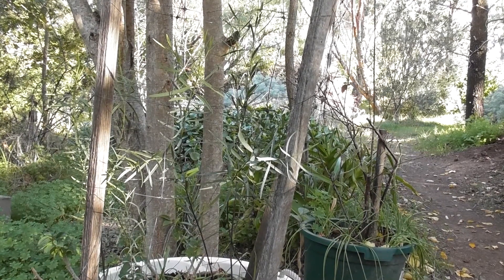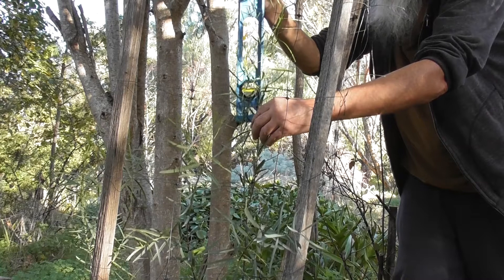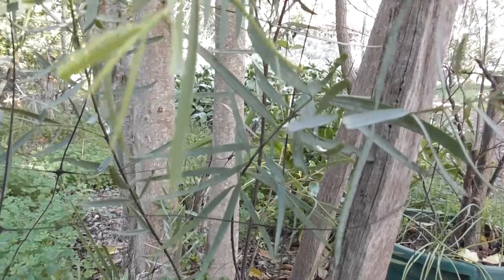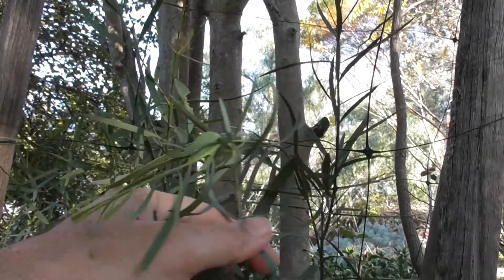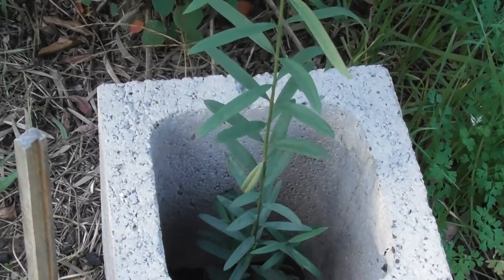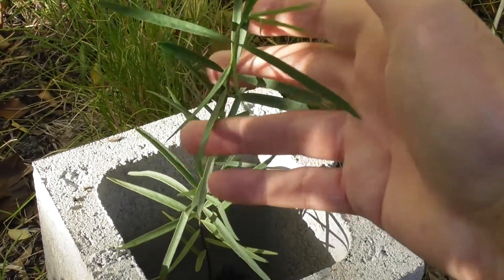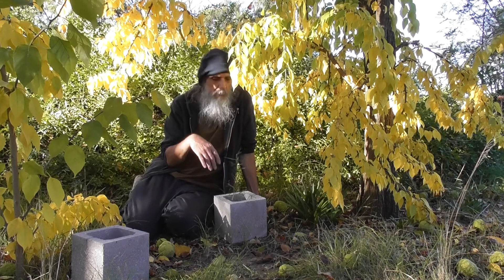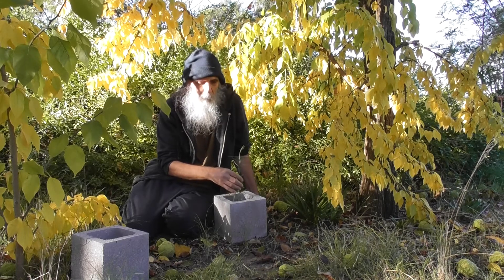Australian Sandalwood (Santalum spicatum) Update 🌿🌳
╭❀ლ(•‿•❀)

My experiment with growing Australian Sandalwood (Santalum spicatum) trees in New South Wales has been successful, so far. They were planted as seeds, outdoors in the ground and in pots, in winter, a year or so ago; and many are now getting to quite a good size. Sandalwood nuts are a traditional indigenous bush tucker food. The useful fragrant timber also yields an essential oil.

╭❀ლ(•‿•❀)